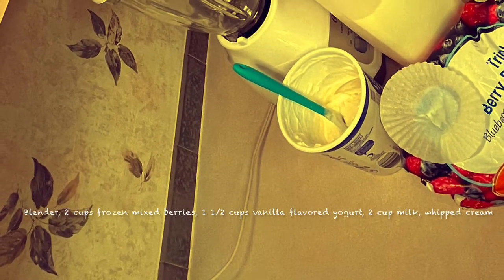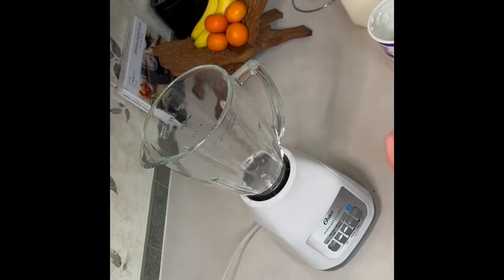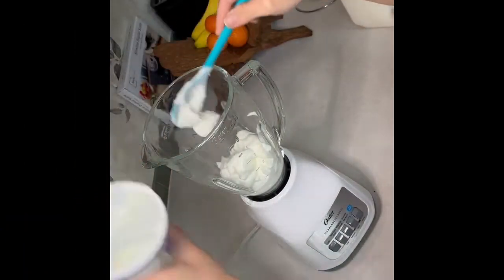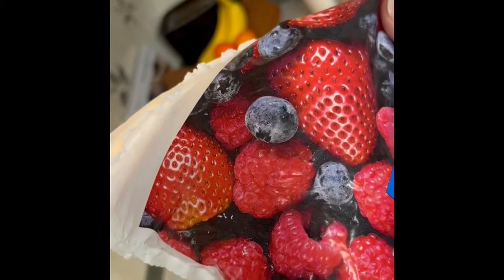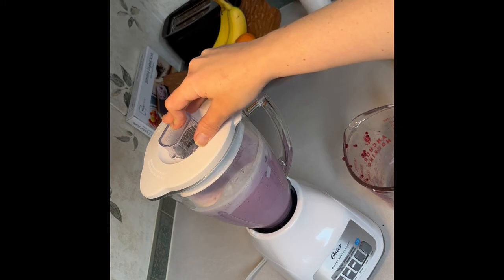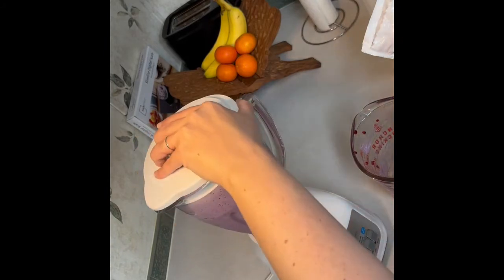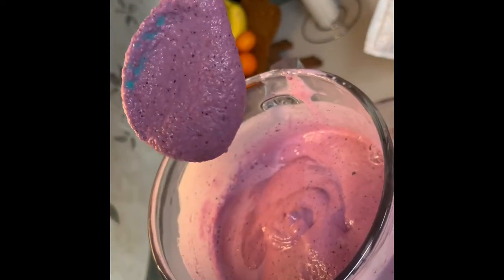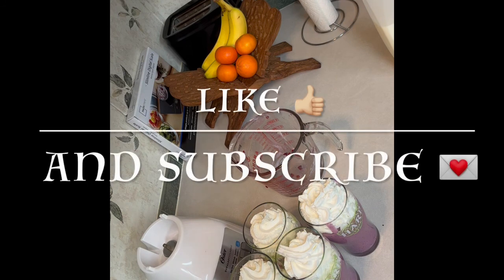How to Make A Super Simple Wild Berry Smoothie. Fast and Easy! Make a smoothie in five minutes.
In this video, I walk you through how to make a super simple wildberry smoothie.  It only takes about 5 minutes or less to complete this super yummy treat.
Ingredient includes:
Blender
2 cups frozen berries
1 1/2 cup of vanilla greek yogurt
2 cups milk ( I used whole milk here, but any kind of milk will work)